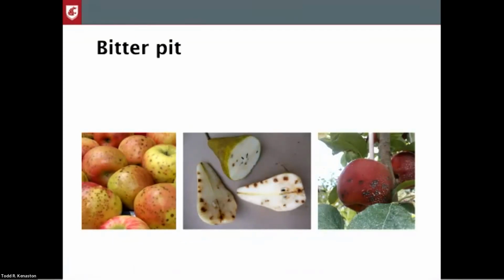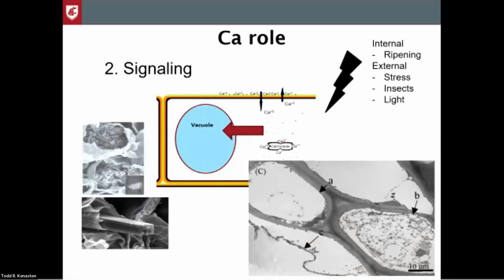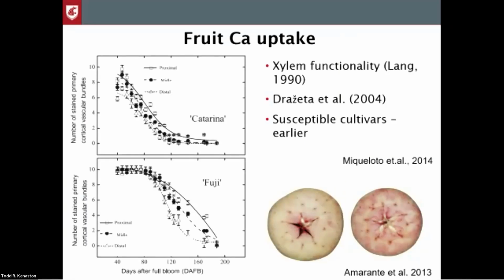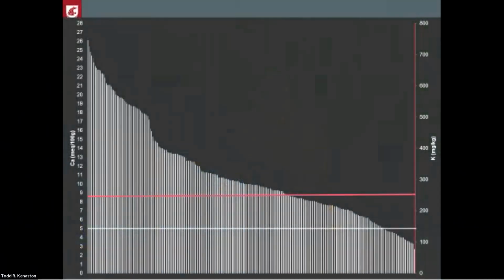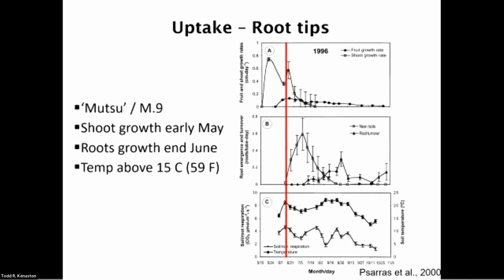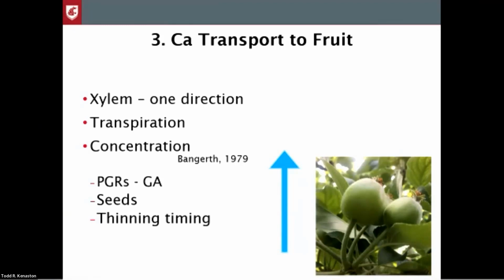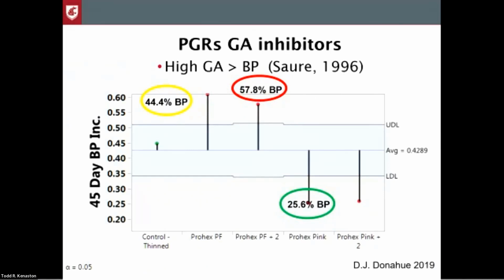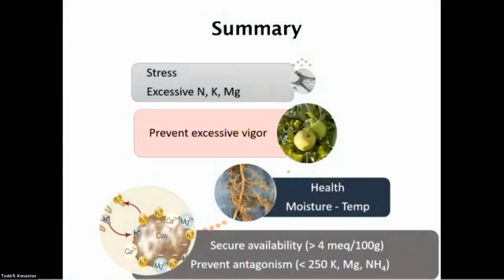Root Health, Fertility, Water, and Crop load Effects on Bitter Pit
Click the link below to view an alternate format for audio descriptions.

Bernardita Sallato, WSU Extension reviews factors contributing to bitter pit in WA and targeted management at North Central Washington Tree Fruit Days.